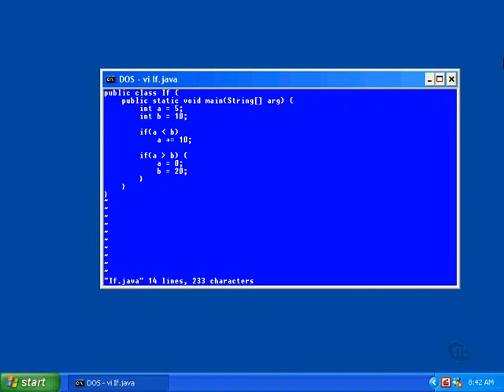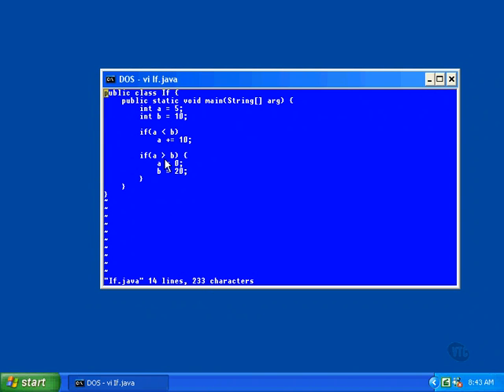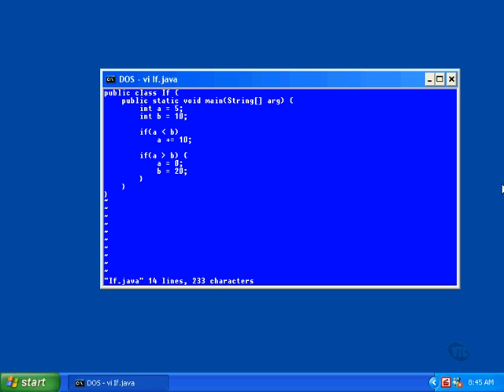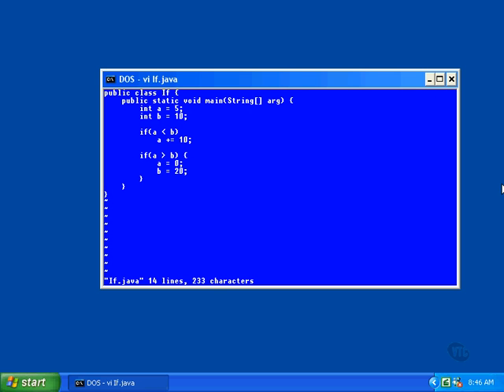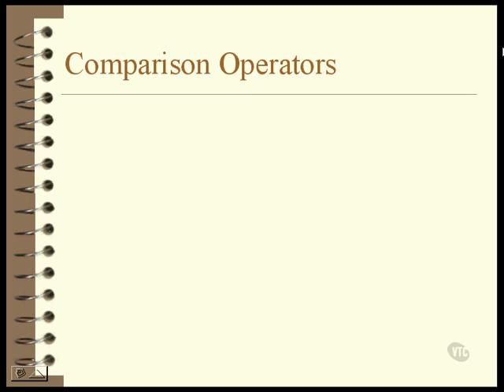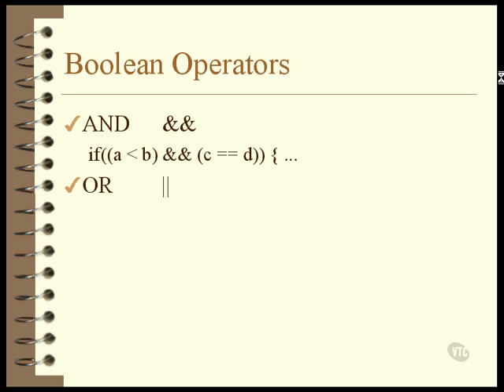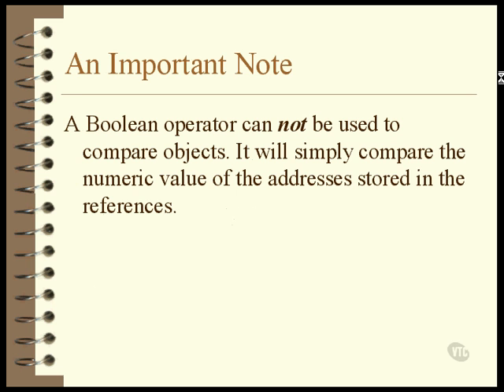Lesson6 If and Conditionals